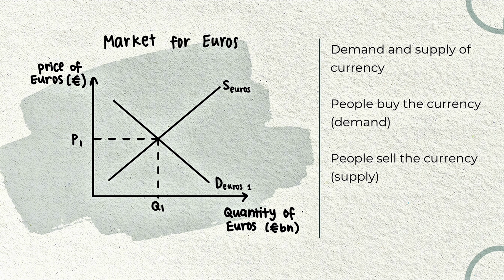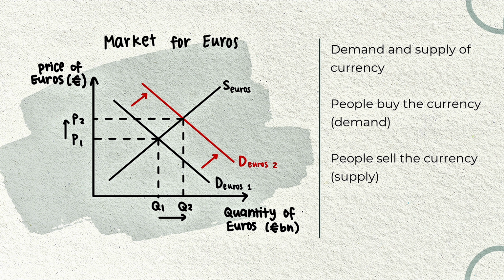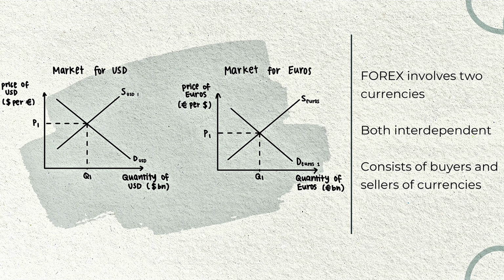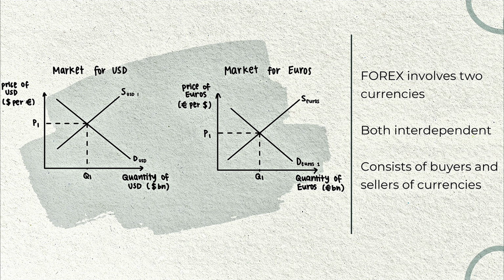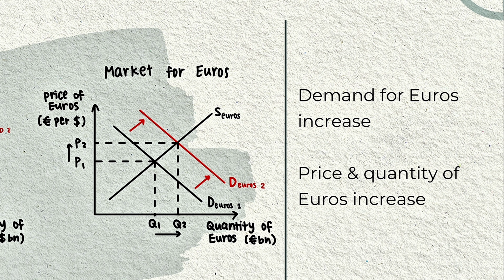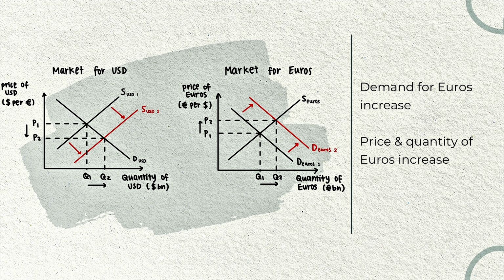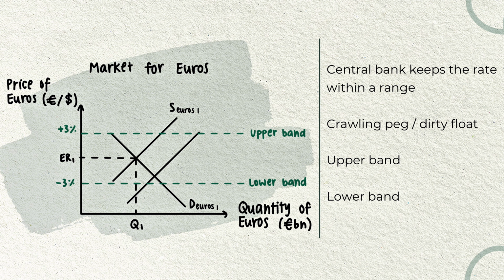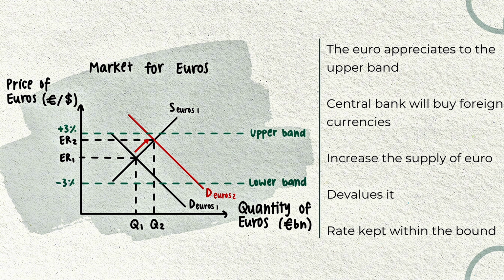Exchange rates IB Economics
This video will illustrate and analyze several key components of the diagram. First, we will examine the exchange rate itself on the vertical axis, specifically how the interaction of demand and supply determines the initial equilibrium price of a currency. Next, we look at the shifts in the demand and supply curves, focusing on how to correctly illustrate an increase or decrease in either curve. We will also analyze the quantity of currency traded on the horizontal axis, demonstrating how to accurately label the new equilibrium points following an appreciation or depreciation of the currency. Finally, we cover the managed exchange rates showing how the central bank can intervene keeping the exchange rate within a range.